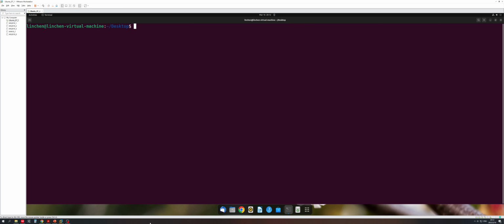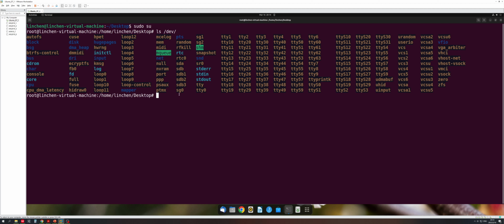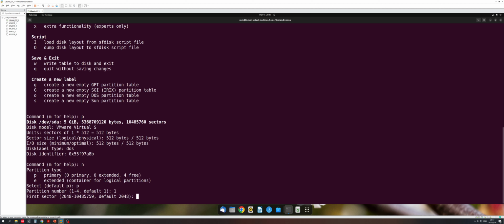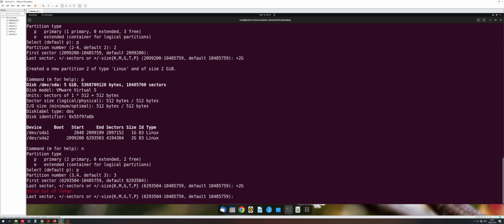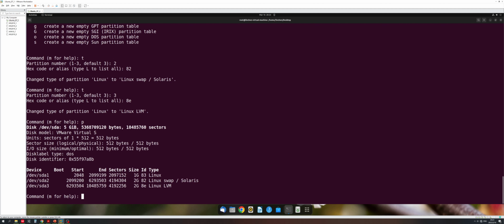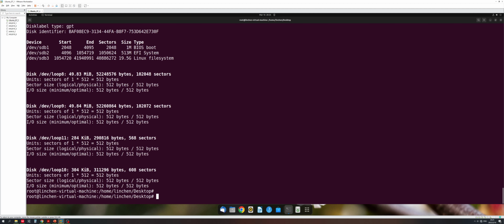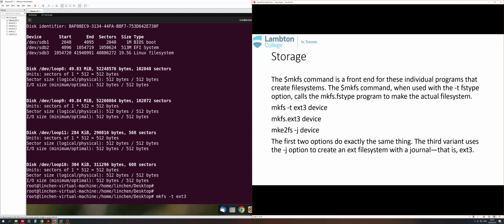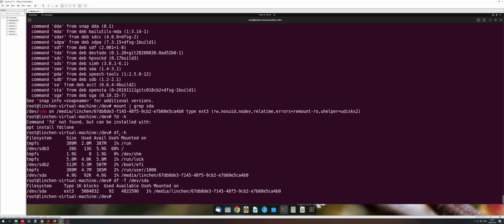Linux disk partitioning tool & file system